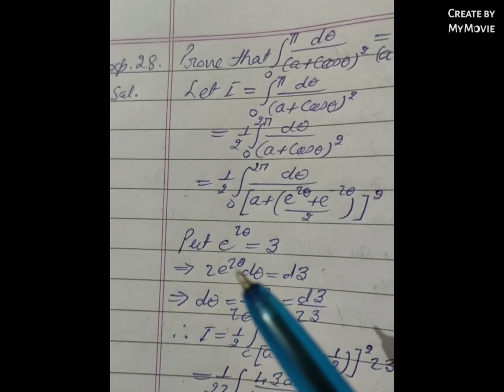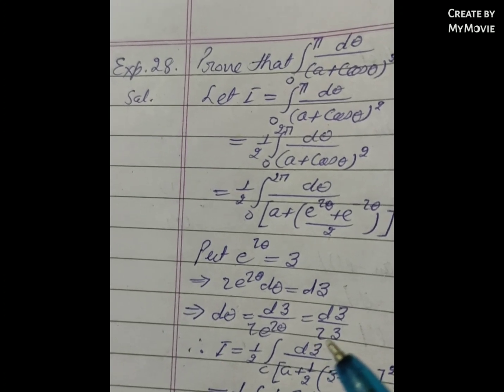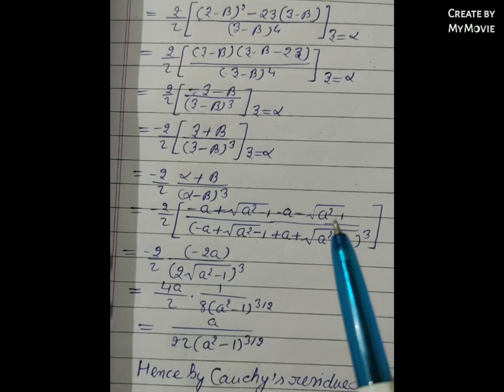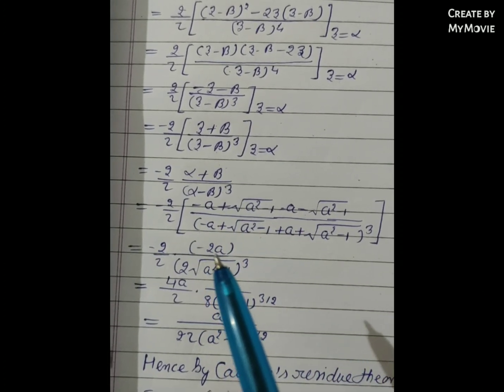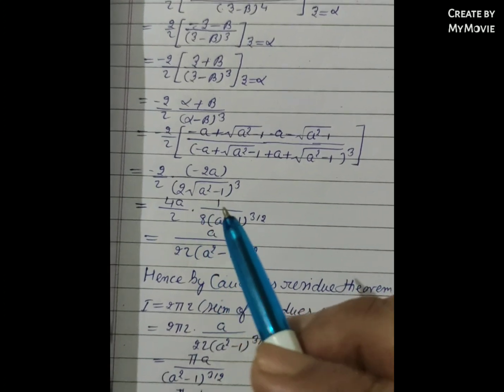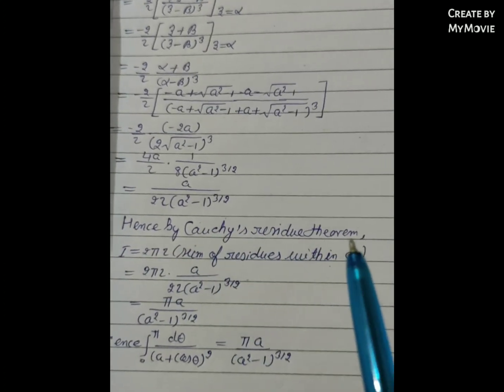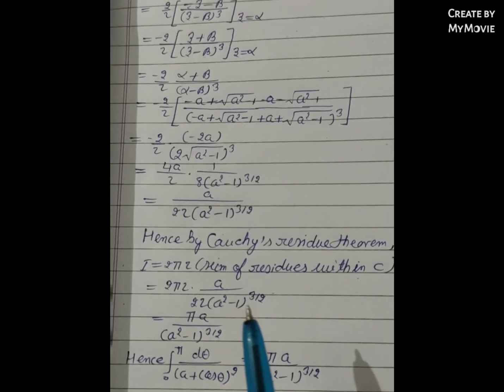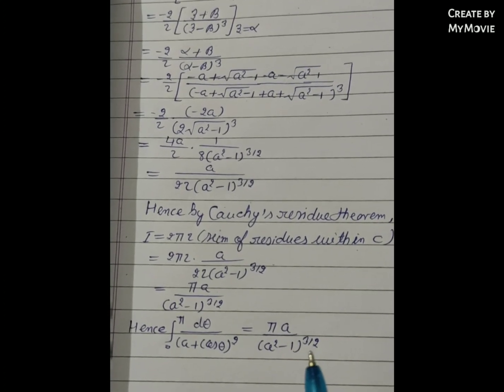Prove int.0to π d theta over(a+cos theta) sq.equal to πa over (a sq.min.1)rez pow.3/2.(CA-I-54.HRB)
Prove that int. 0to π d theta over ((a plus cos theta) sq. equal to πa over ( a sq. min. 1) rez pow. 3 over 2.a greater than 1.
C A-I-54.